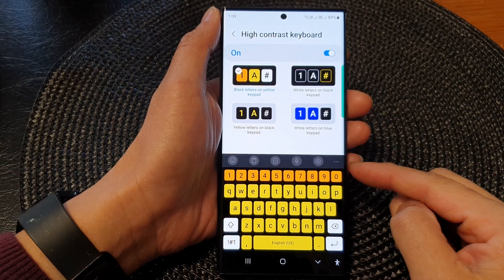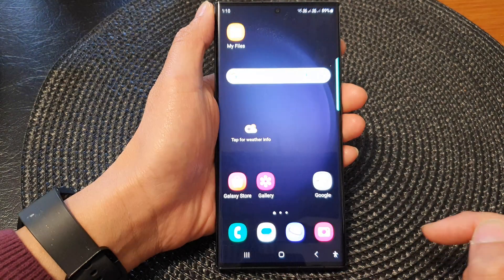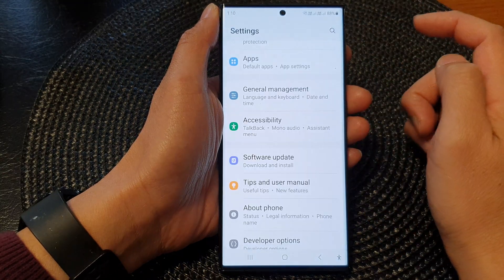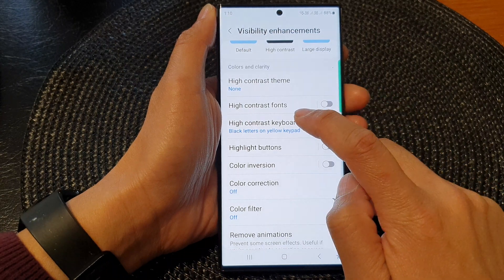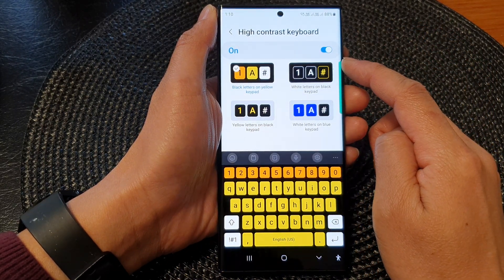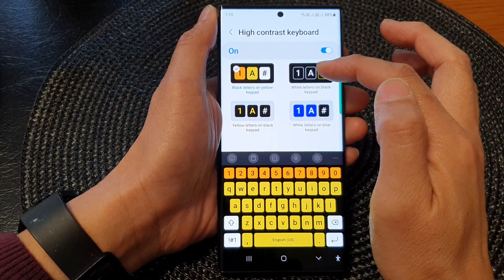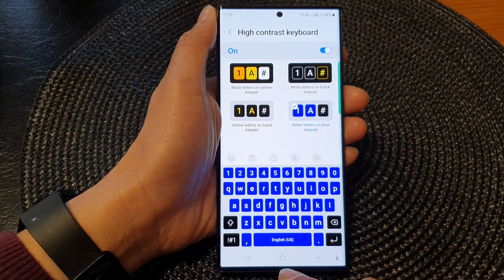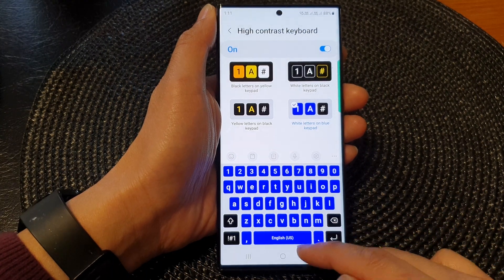Galaxy S23's: How to Change the High Contrast Keyboard Color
Learn how you can change the High Contrast Keyboard color on the Samsung Galaxy S23/S23+/Ultra.

In this highly-viewed tutorial, we'll guide you step-by-step on how to change the High Contrast Keyboard Color on your device. Not only will you learn the purpose behind this feature, but you'll also discover the plethora of benefits it offers for your overall typing experience.

Accessibility is a top priority for Samsung, and the High Contrast Keyboard Color option is no exception. By customizing the keyboard color, users with visual impairments or specific color preferences can enhance their typing experience. The high contrast colors make the keys more distinct and visible, ensuring effortless and precise typing even in challenging lighting conditions.

But the advantages don't stop there! With the ability to change the keyboard color, every Galaxy S23 user can now have a device that reflects their personality and style. Whether you prefer a vibrant and energetic look or a calm and soothing aesthetic, the High Contrast Keyboard Color option empowers you to express yourself through your device.

By following our straightforward tutorial, you'll be able to navigate to the keyboard settings and choose from a wide range of color options to suit your taste. From bold and striking hues to subtle and elegant tones, the possibilities are endless!

Don't miss this opportunity to elevate your typing experience and make your Samsung Galaxy S23 uniquely yours. Join us in this high-viewed video and unlock the power of keyboard customization!